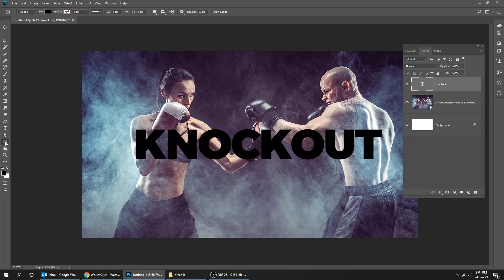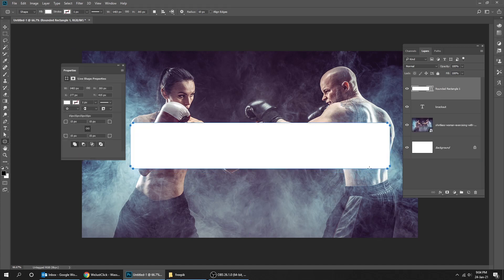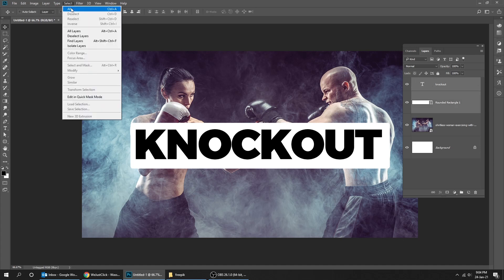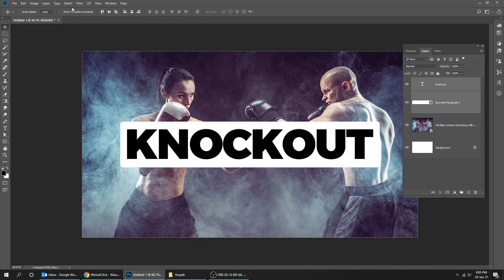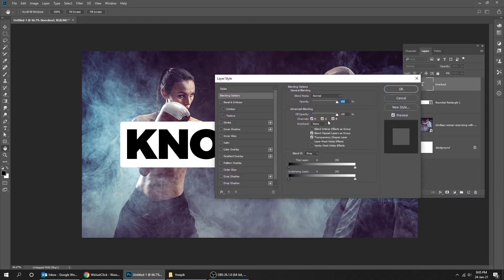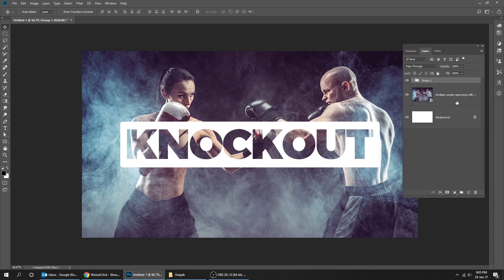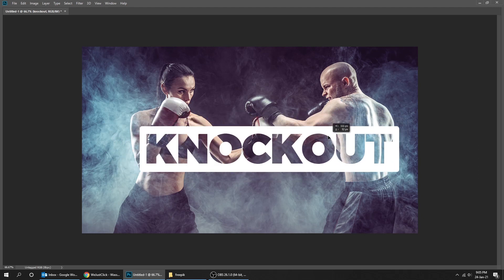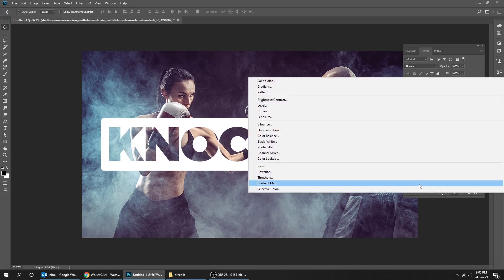How to Create Knockout Text Effect in Photoshop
In this tutorial, I will show u How to Create Knockout Text Effect in Photoshop using blending options

► Envato UNLIMITED DOWNLOADS of templates, videos, music & more